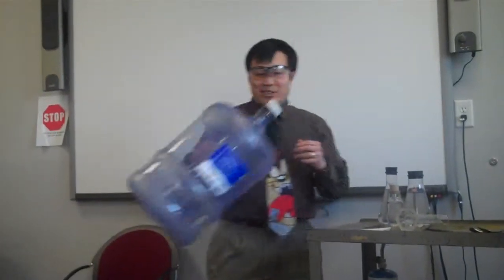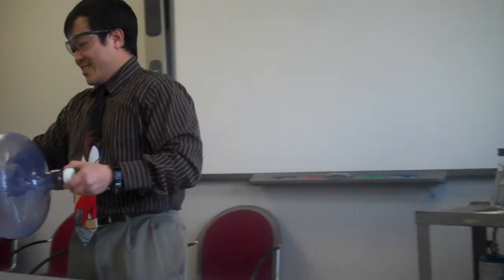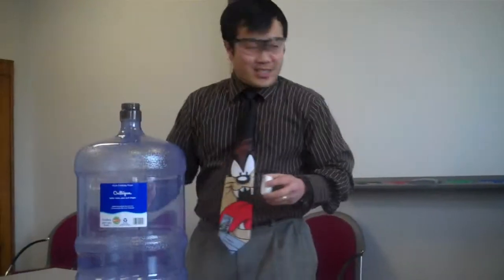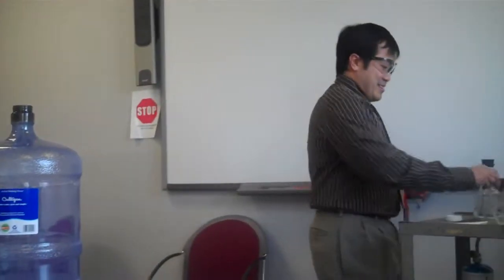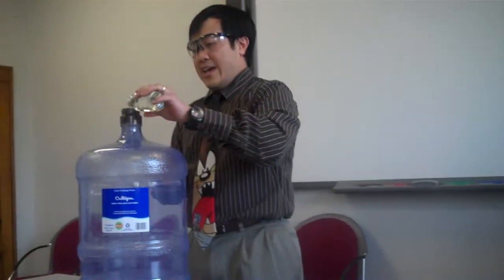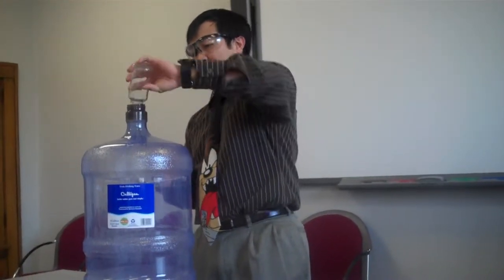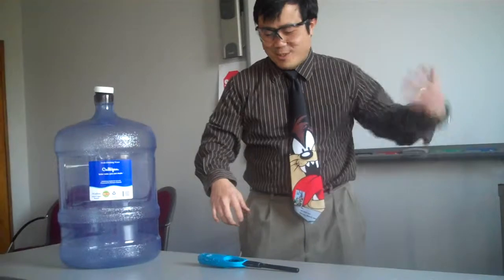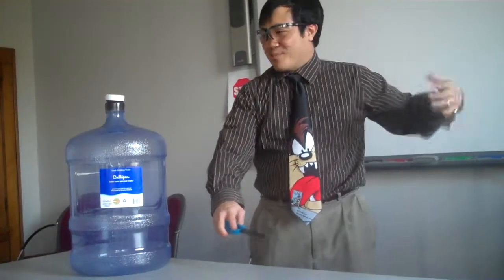Mount Mercy snapshot | Chemistry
Mount Mercy University's Assistant Professor of Chemistry Joe Nguyen showcases some interesting chemical reactions during one of his lectures - giving our students a few surprises!